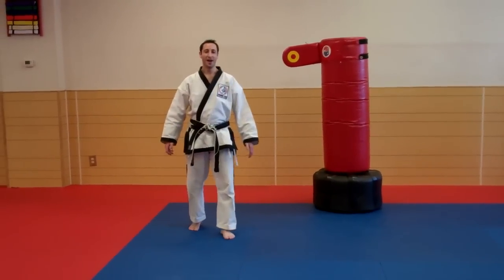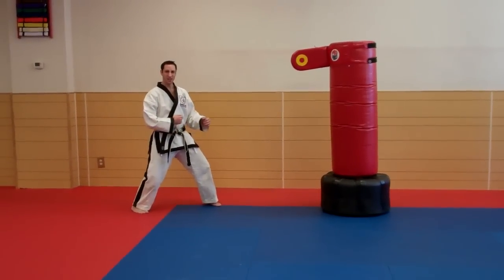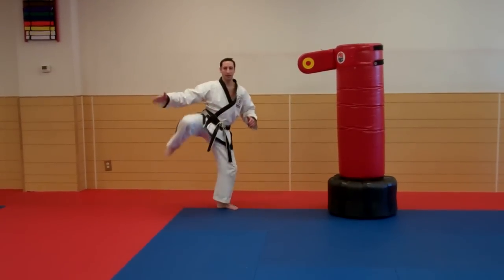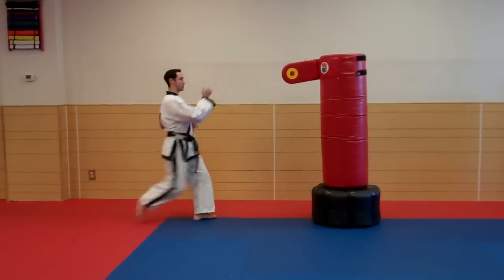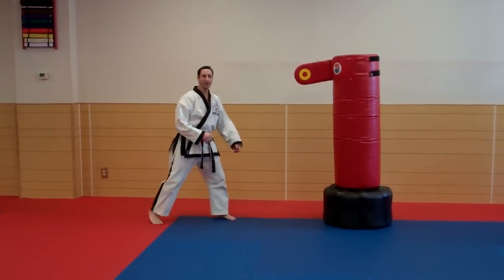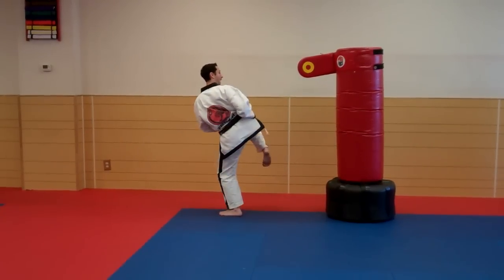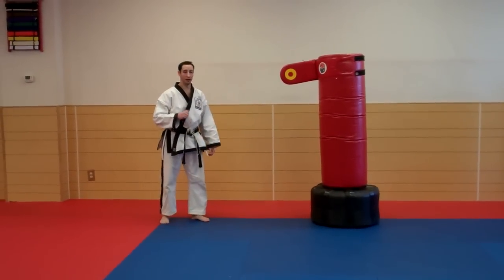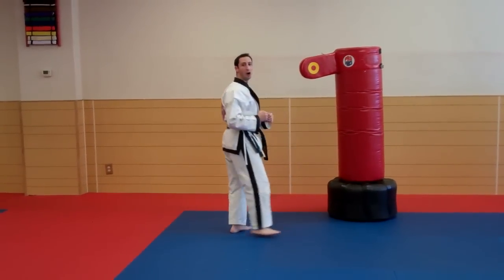Warren Levi Karate- Spinning Roundhouse Kick (instructional)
Shihan Warren Levi giving instruction on a Spinning Roundhouse Kick.